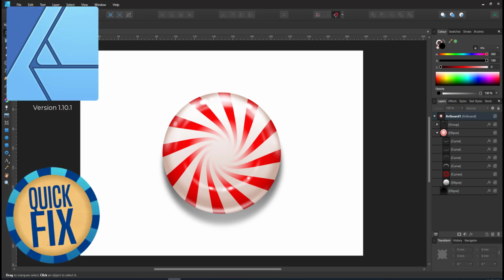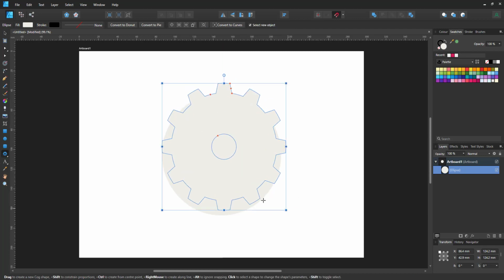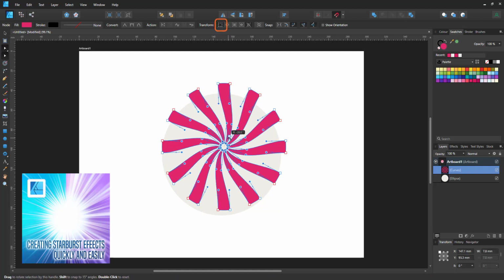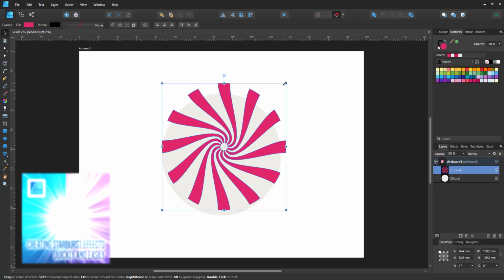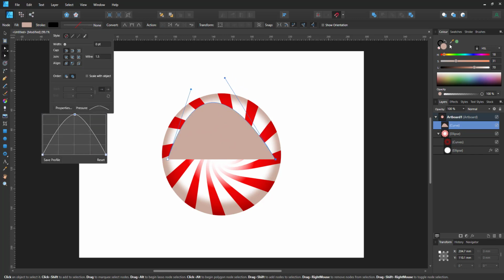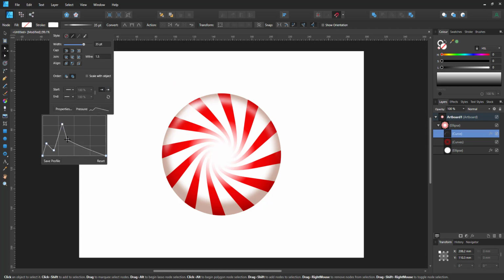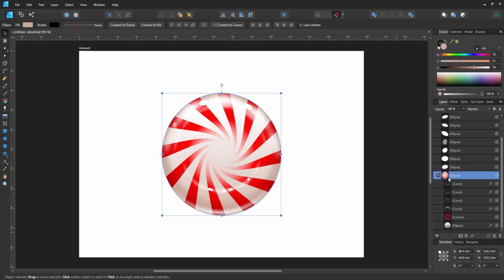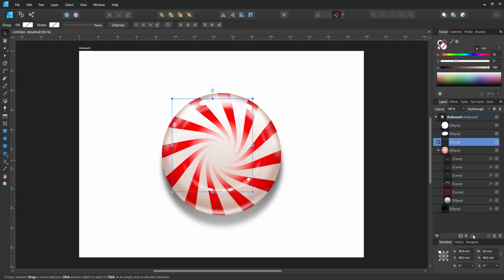Affinity Designer - Quick Fix - Design a Swirl Peppermint Candy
In this quick video tutorial from 2Dgameartguru.com, I will create a peppermint candy in Affinity Designer.

This video explains how to use basic shapes, change them and create something more complex. The swirl is done with the cog shape, converted to curves, and rotated in the centre.